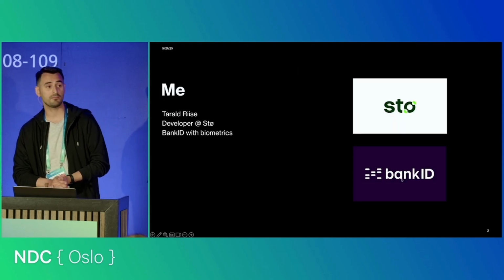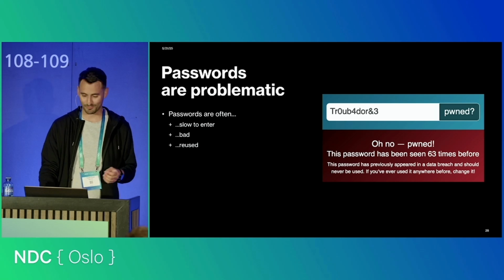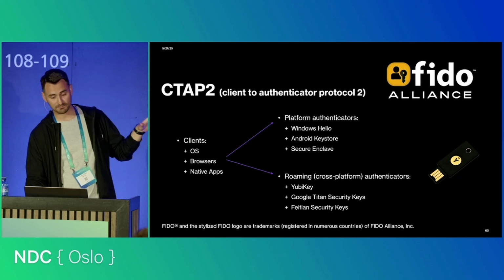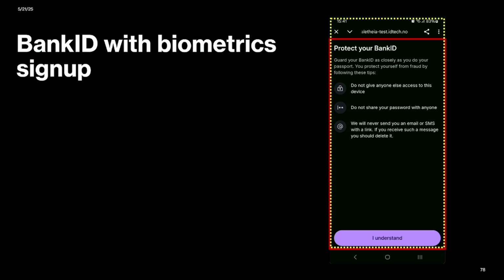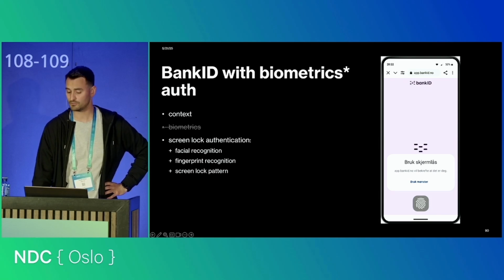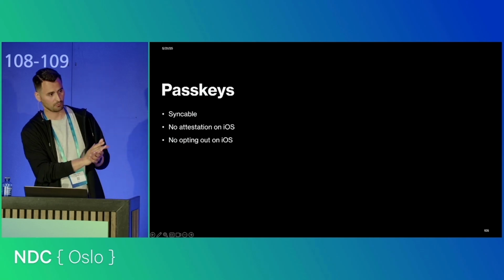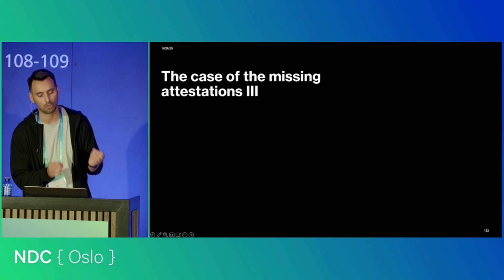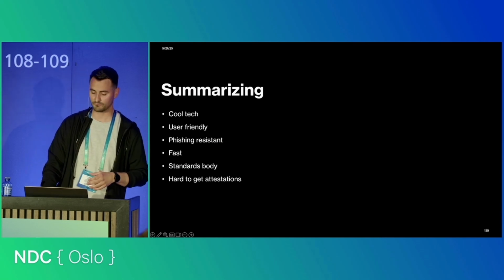Passwordless BankID with Passkeys and WebAuthn - Tarald Riise - NDC Oslo 2025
Hear about how we at BankID implemented Passkeys in order to offer fast, secure, phishing-resistant passwordless authentication, directly from the browser using WebAuthn over platform-native, hardware-backed FIDO2 authenticators, without having to handle or store biometric data. The talk also includes the necessary technical know-how needed to implement your own passwordless authentication solution using Passkeys and WebAuthn.